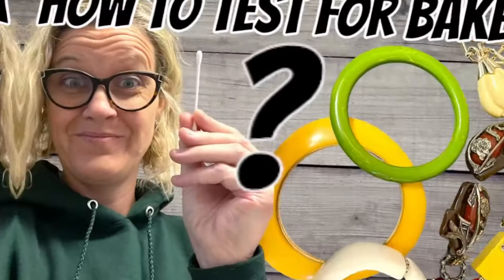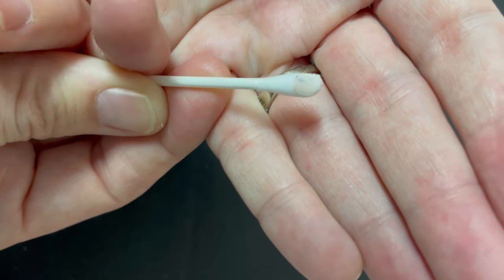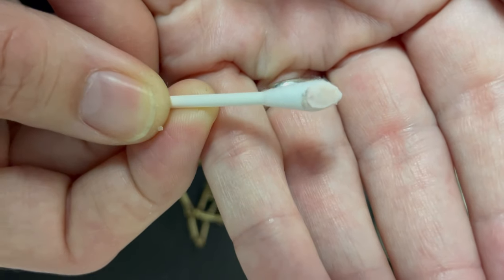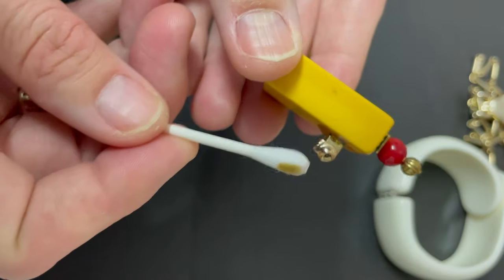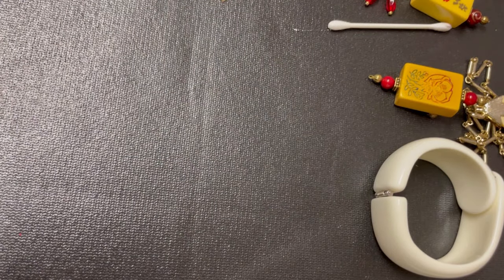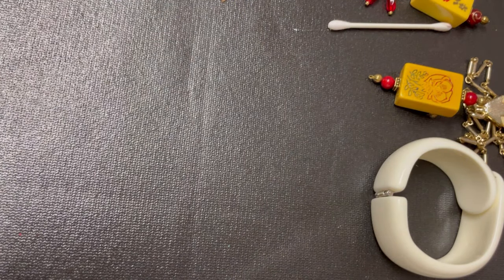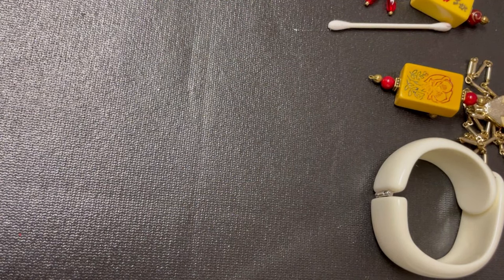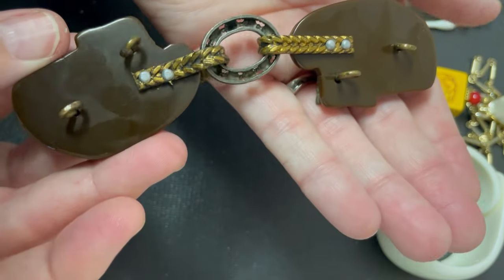How to Test for Bakelite at Home! Testing Vintage Costume Jewelry